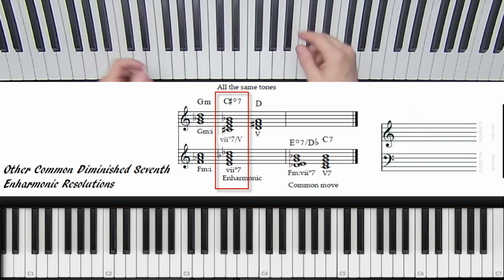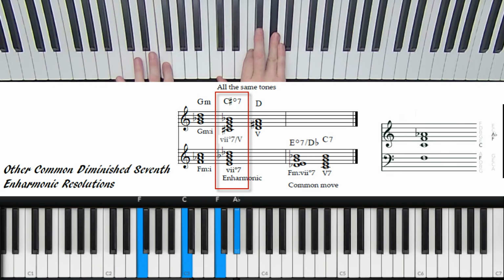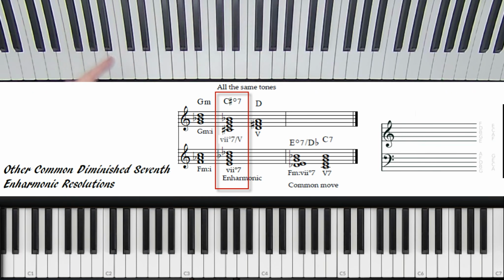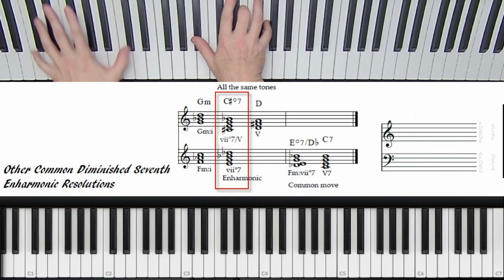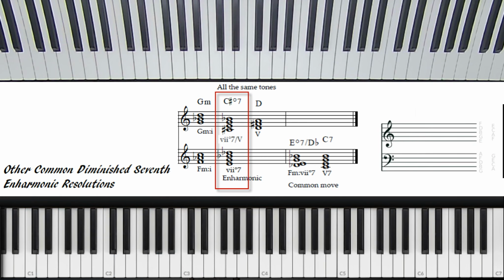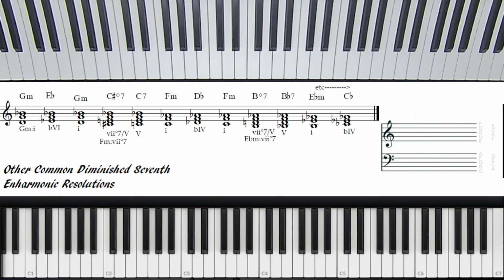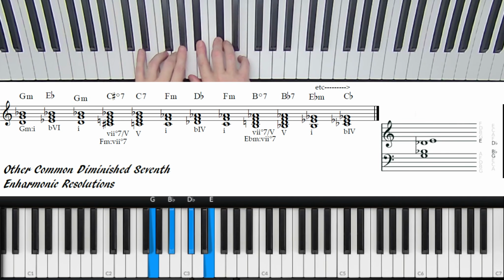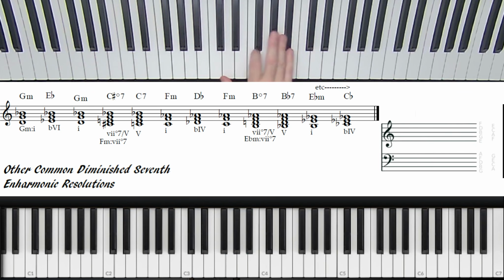Basic Chromatic Modulation Ep 7 Fully Diminished 7th Enharmonic Pivots